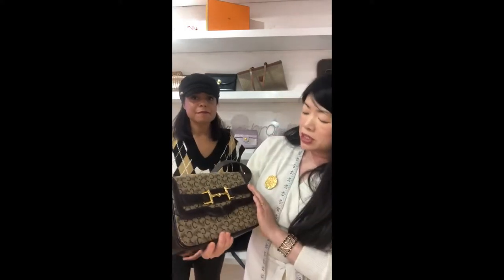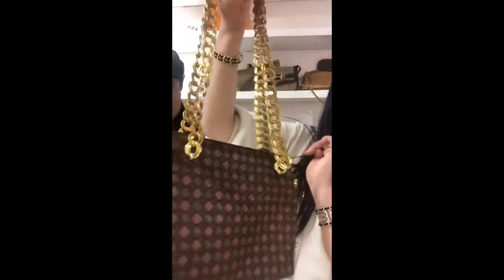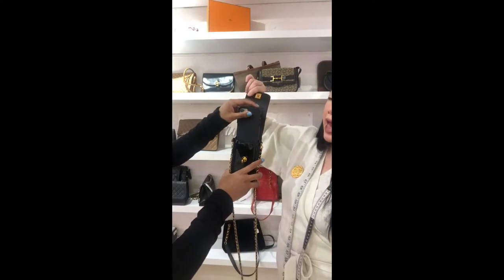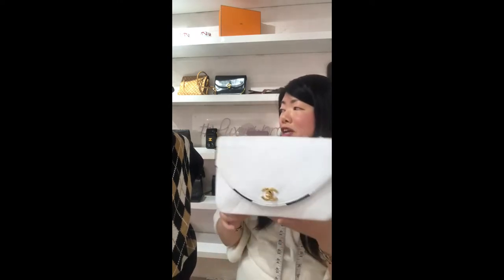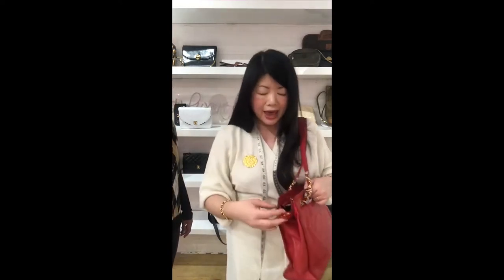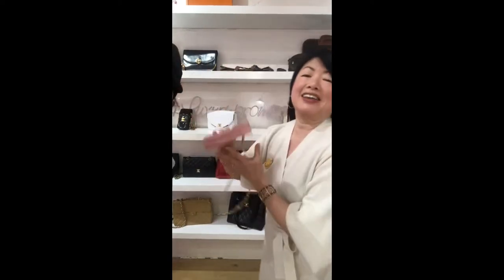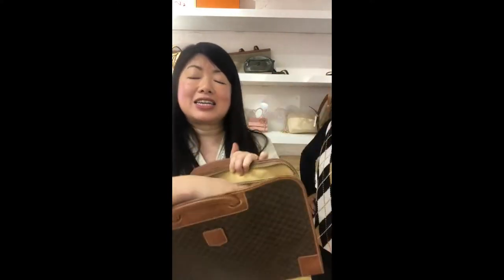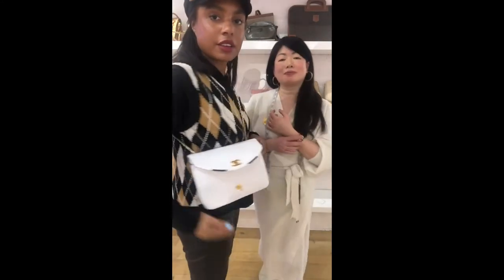Monday's Vintage Must-Haves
It's Monday and Winnie is back with co-host Sade to showcase vintage must-haves that you can't possibly miss! Tune in to see them before anyone else...